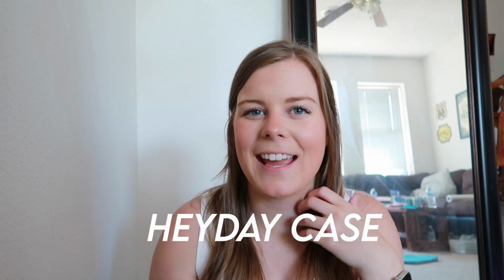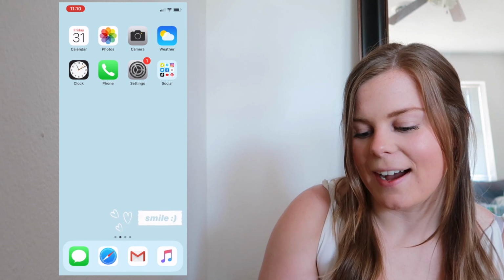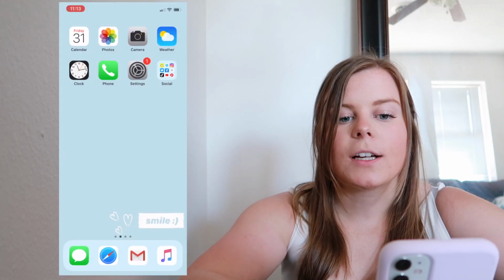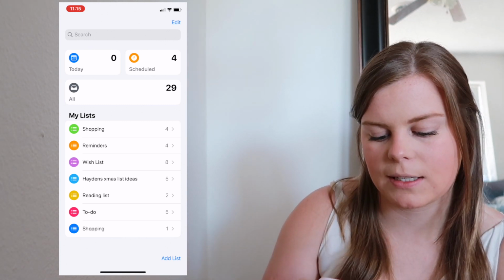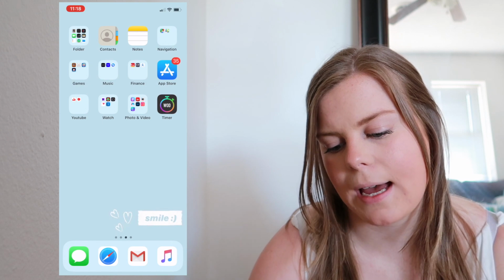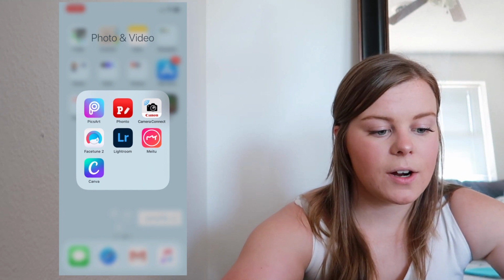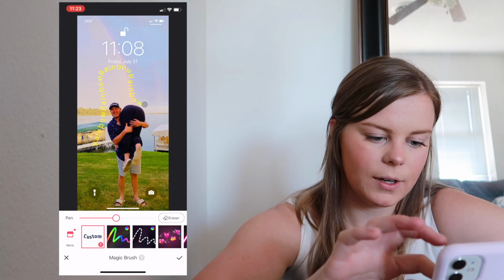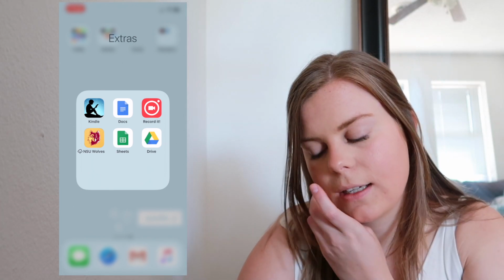What's on my IPHONE 11 (2020) best apps, podcasts, music and more!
What's on my IPHONE 11 (2020) best apps, music and more!

Hey pals!
Welcome back to another video! Today i'm hoping on the "what's on my iphone 11" trend! Tried to timestamp the video best as I could so you can hop around and just watch the parts you want too!! Let me know what your fav app is down below!!

SOCIALS to follow me on a day to basis!

FAQs
✩ what camera do you use? Cannon gx7 mark ii

xoxo courtney jo